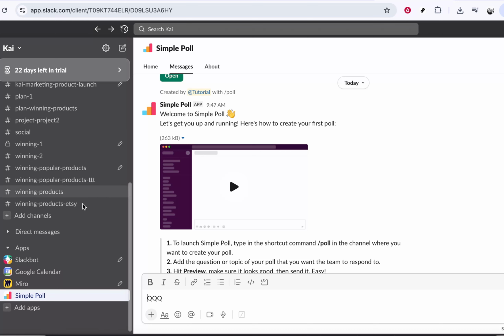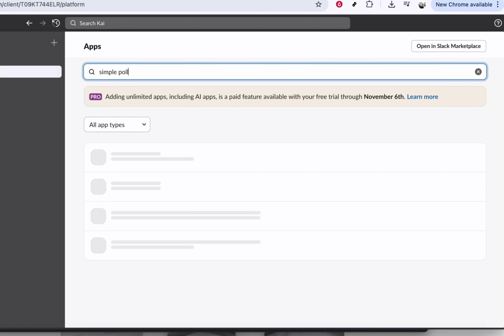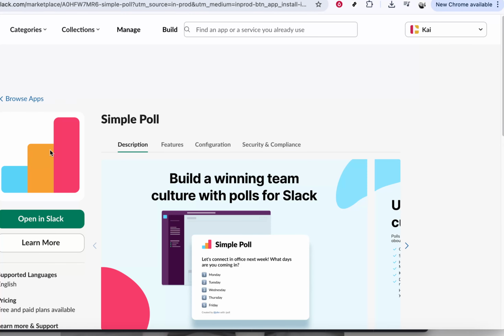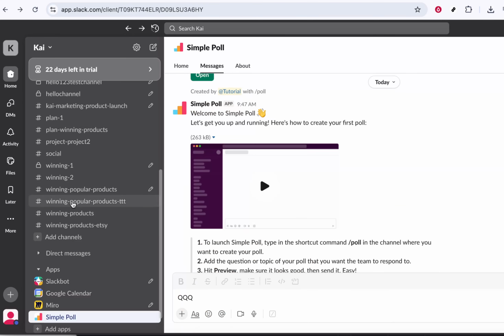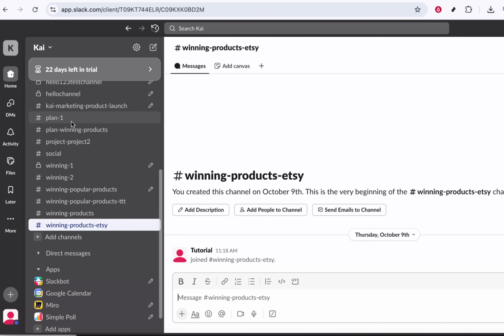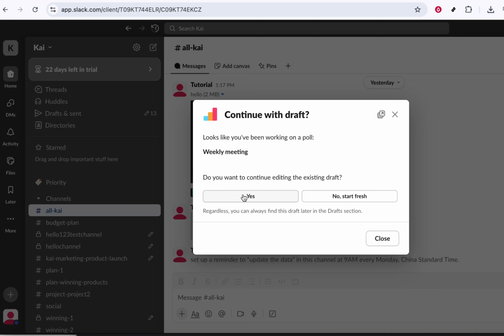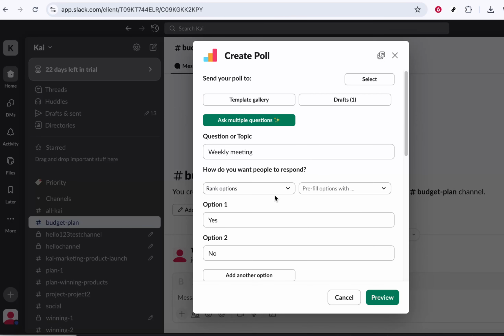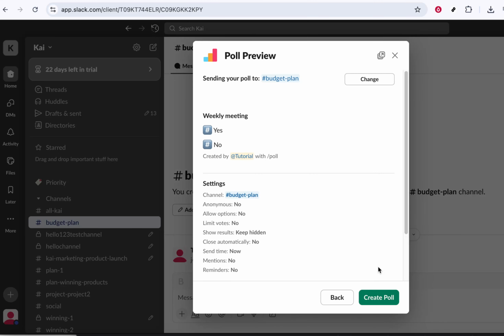How To Vote or Create Poll On Slack | Full 2025 Guide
In this video, you’ll learn how to vote on Slack using polls to gather team feedback quickly and easily. I’ll show you how to create a poll, customize options, share it in a channel or DM, and view the results to make team decisions faster.